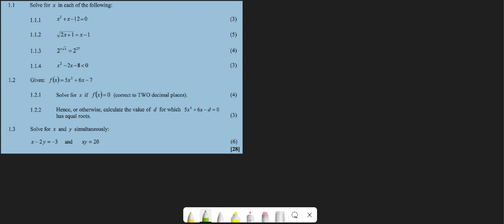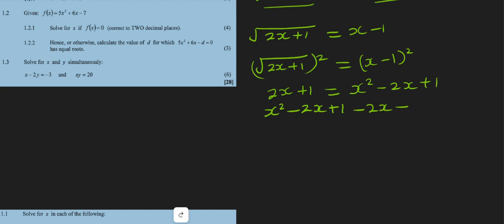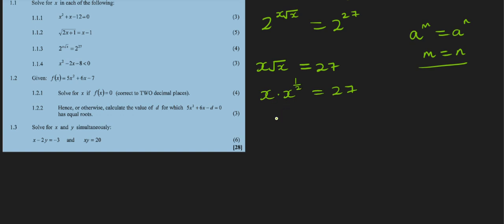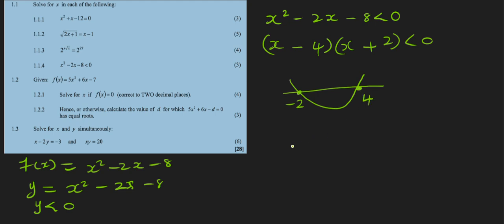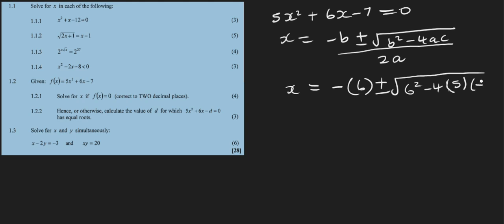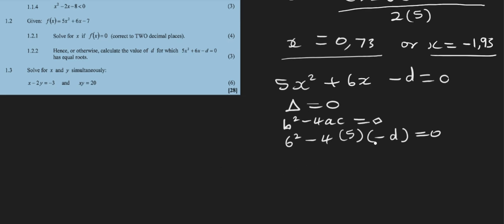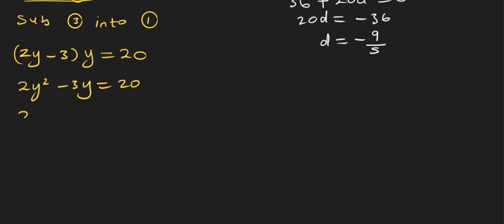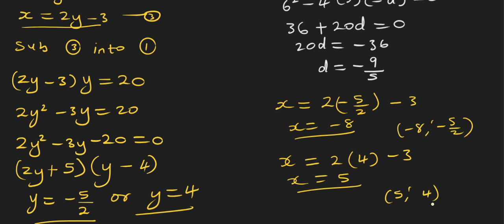GRADE 11 ALGEBRA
ALGEBRA FOR GRADE 11